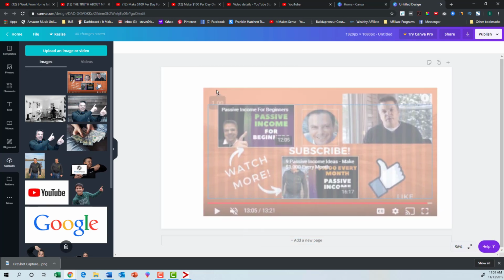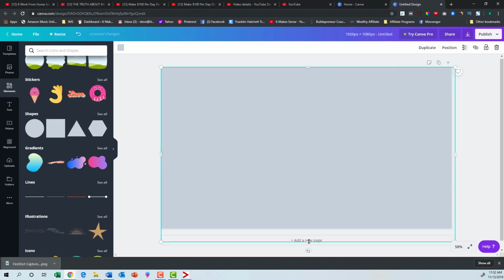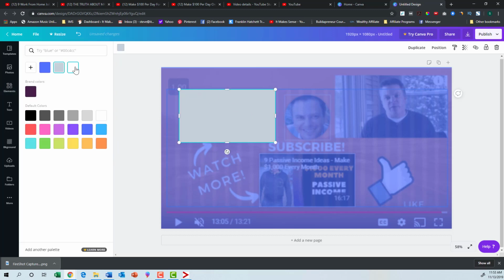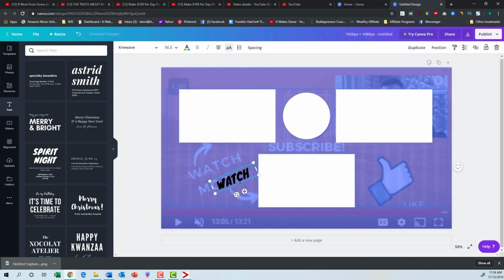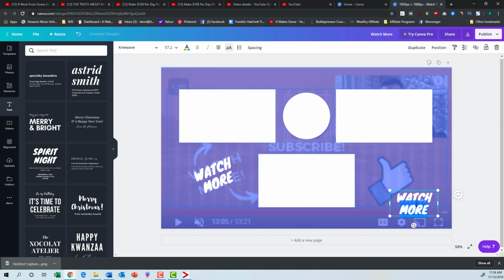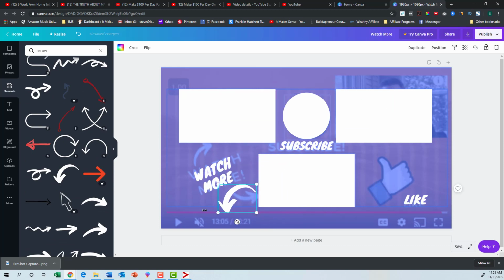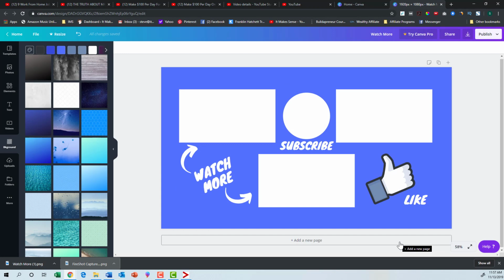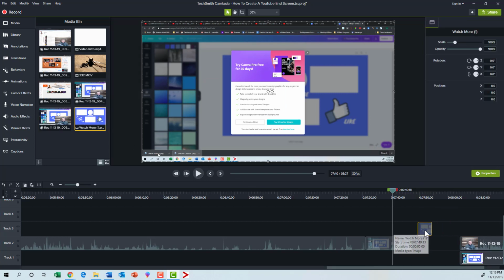How To Create A YouTube End Screen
HOW TO CREATE A YOUTUBE END SCREEN.  Learn the trick that expert YouTubers use to increase their authority on YouTube.  In this video, you will learn how to use end screen to increase your watch time, and build your YouTube authority!

That means that if you click on one of the links and sign up, I may be compensated for it. Any money we make keeps this channel running and allows us to keep producing high-quality content.  Thank you!

This is not a get rich quick program nor do we believe in overnight success. We believe in hard work, integrity and developing your skills if you want to earn more financially. As stipulated by law, we can not and do not make any guarantees about your ability to get results or earn any money with any of our products or services, or the products and services we recommend. The average person who buys any "how-to" information gets little to no results. Any references or examples used within this page, or by someone on this page or video, are real and documented but are used strictly for example purposes only. Your results will vary and depend on many factors, including but not limited to your background, experience, and work ethic. All business entails risk as well as massive and consistent effort and action. If you're not willing to accept that, please DO NOT PURCHASE ANY PRODUCTS FROM THIS PAGE.